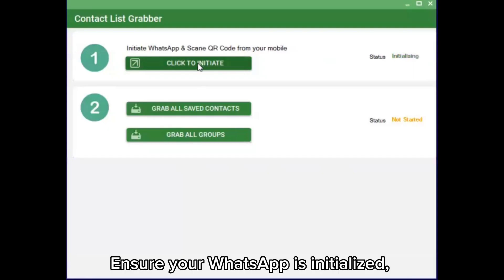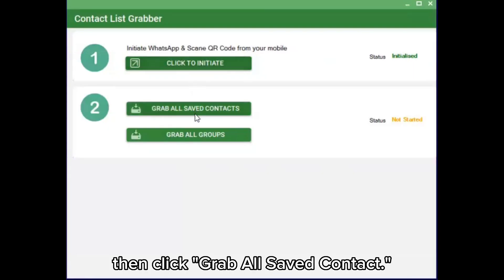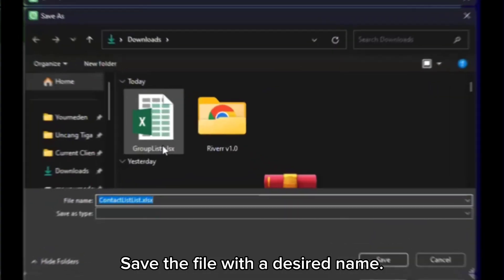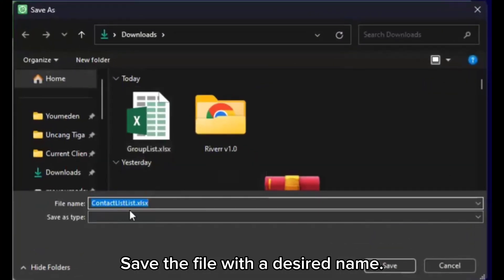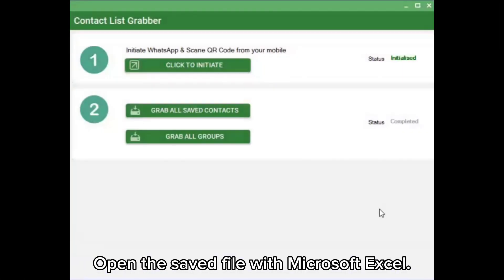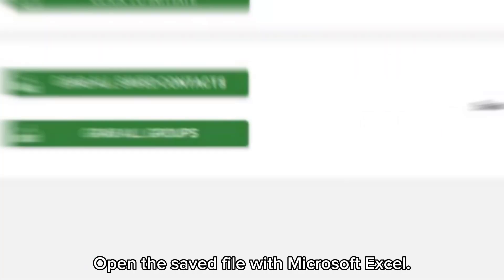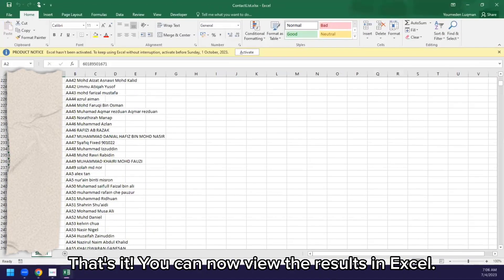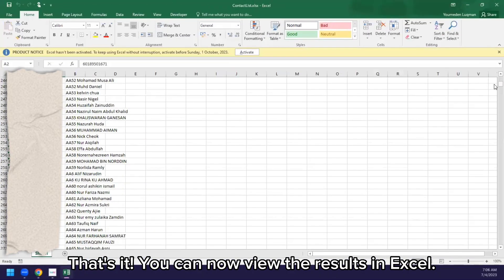How to Grab All WhatsApp's Contact List | YouMi Blaster